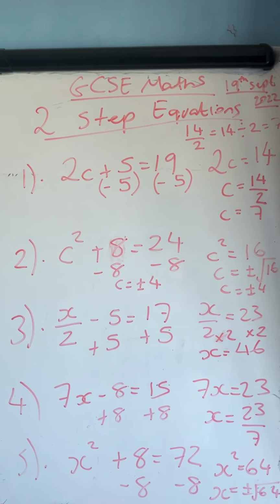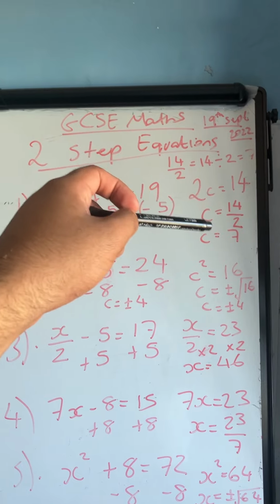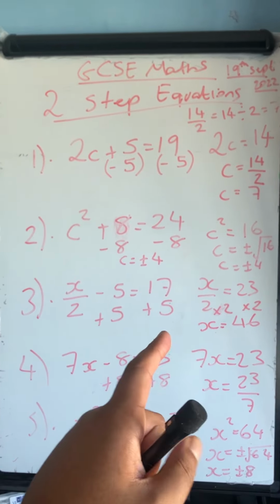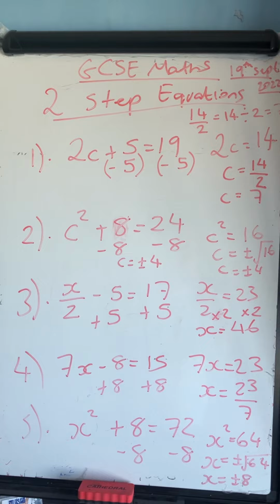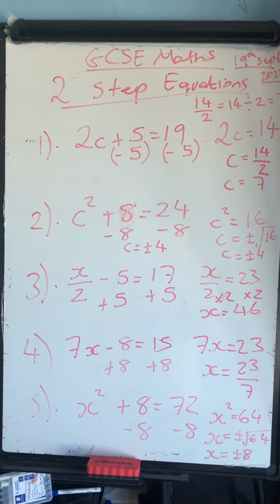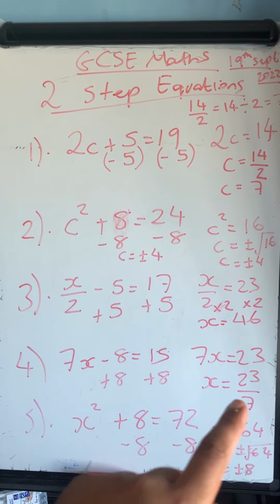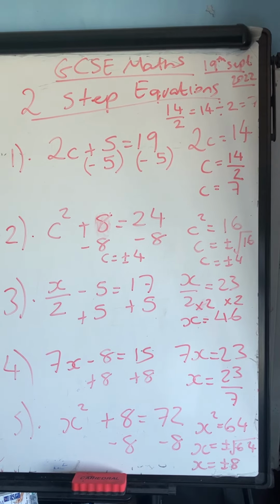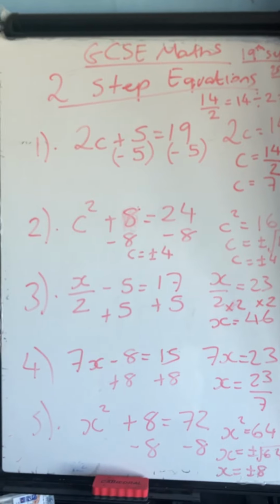Solving a 2 Step Equations GCSE 9-1 Maths | KS3 Maths | AS Pure Maths |KS2 Maths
How to solve a basic 2 step equation using reverse bidmas!!!